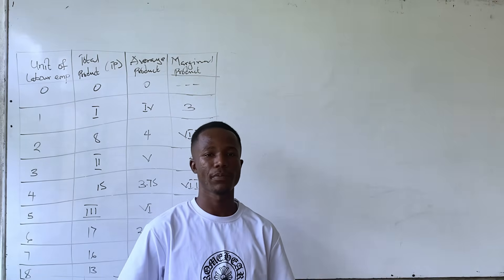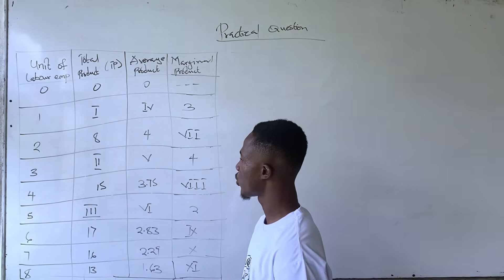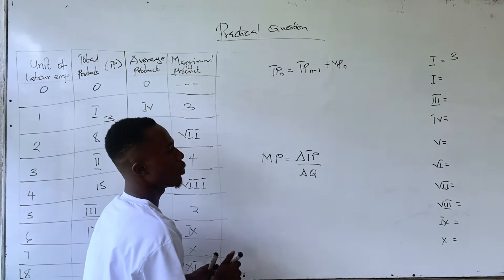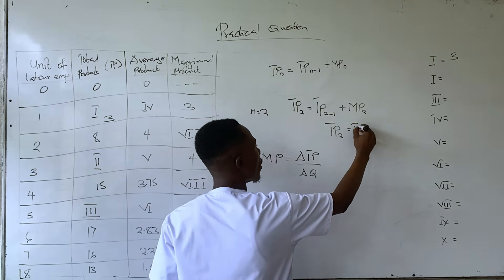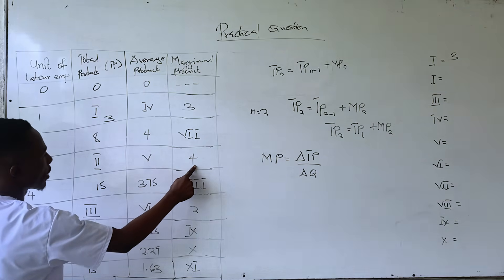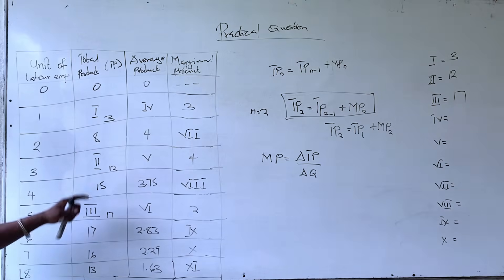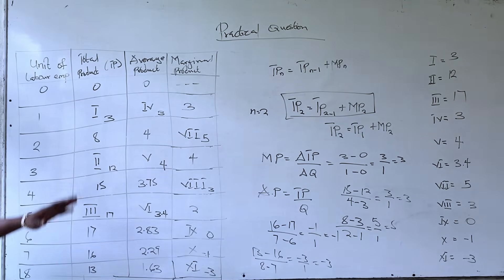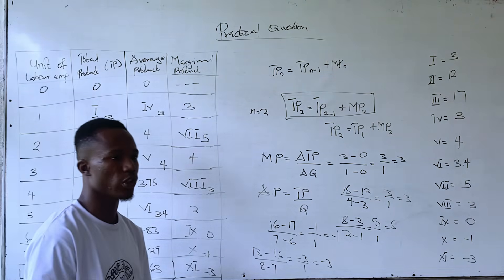PRACTICAL QUESTION ON PRODUCTION THEORY - MICRO ECONOMICS